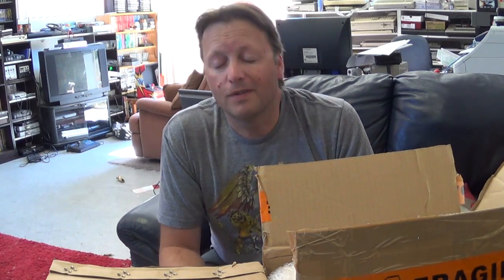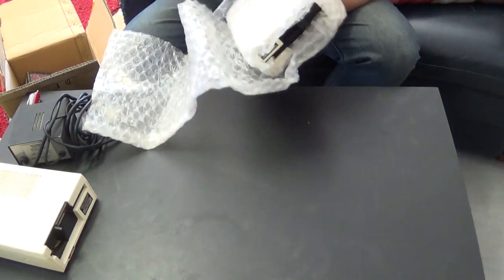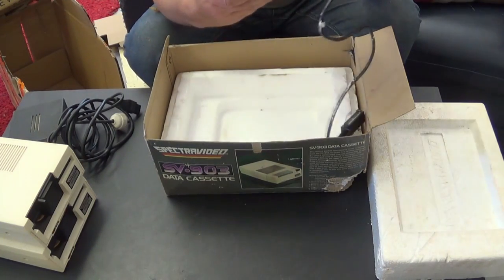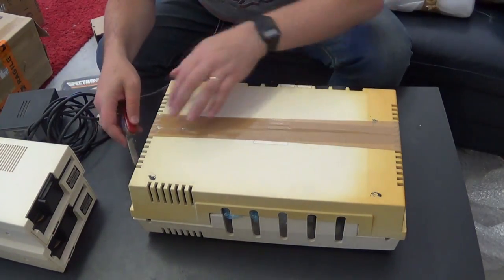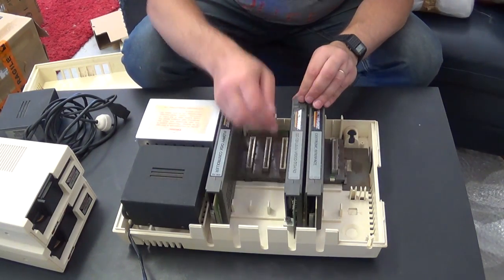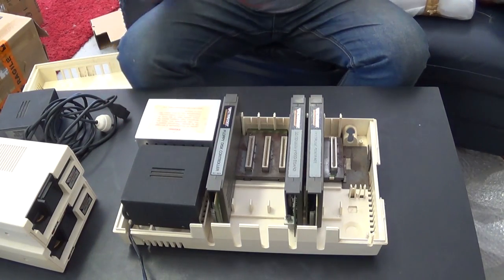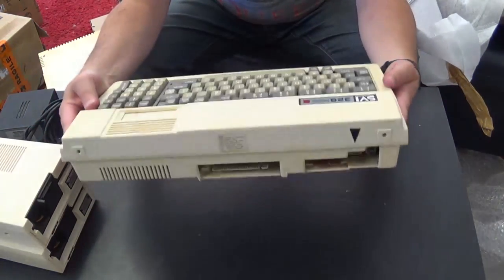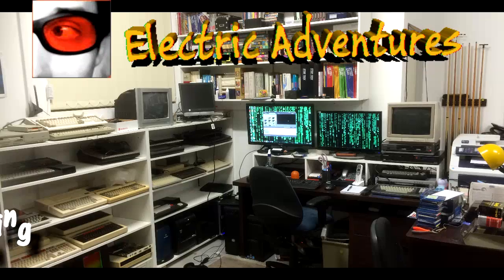Spectravideo SVI 328 & Super Expander (Part 1) Pickup & Play 16th January 2016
I was lucky enough to stumble upon another original Spectravideo machine, most importantly with a Super Expander and disk drives.
Although I already have examples of all of these items, I do not have any working disk drives.  Very important as all of the original versions of my games were developed on the Spectravideo, and only a box of disc's have survived.

Due to time restraints at the moment, I am splitting this video into two parts, this first part has the unboxing, where I show all of the items.  Once I get a chance I will test all of the items and upload part two with the results.